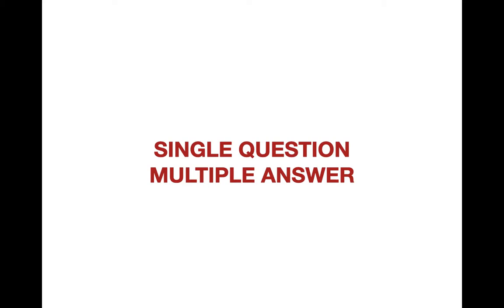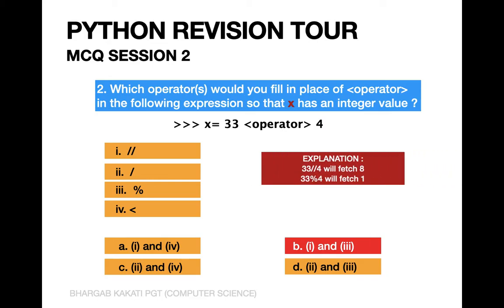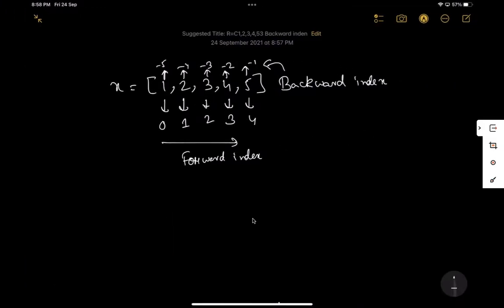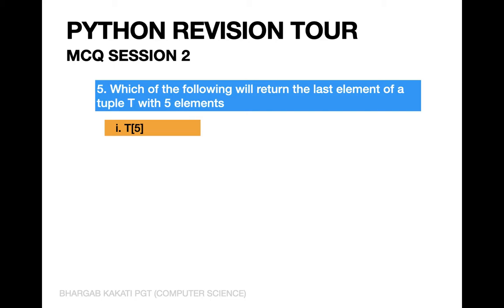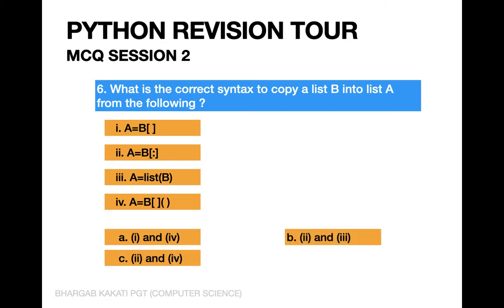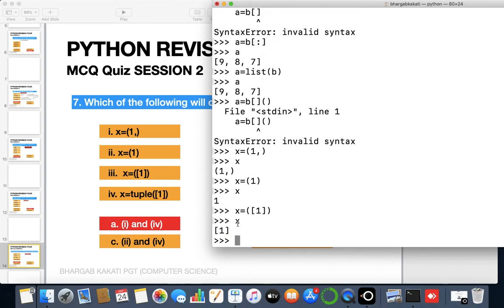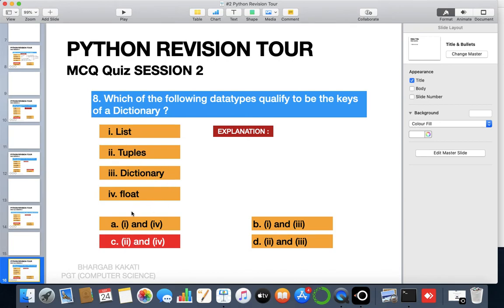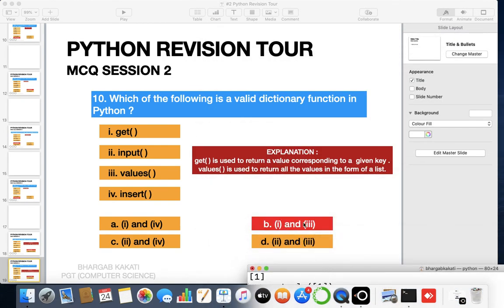#2 Python Revision Tour | MCQ Practice Session | Term 1 | Class 12 (XII) CBSE Computer Science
Welcome to the Part 2 of the MCQ Practice Session by Bhargab Kakati for CBSE Class 12 (XII) Computer Science (083) Term 1 Examination. In this part, i have discussed 10 Single Question multiple answer type MCQ questions from chapter the Python Revision Tour .

As per the notification issued by CBSE , the entire syllabus of Computer Science have been divided into two terms : Term 1 and Term 2 .

Keeping in view of the change in exam pattern i have chosen to create a series of MCQ practice videos on different chapters for Term 1 examination 2021 .

#1 Python Revision Tour | MCQ Practice Session 1 | Knowledge Based MCQ